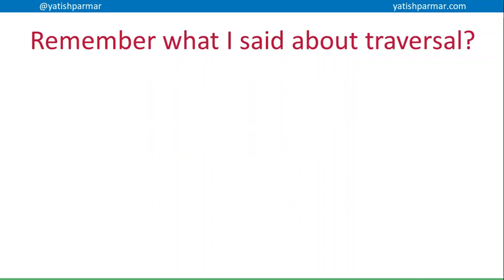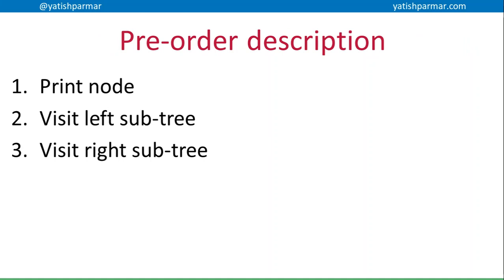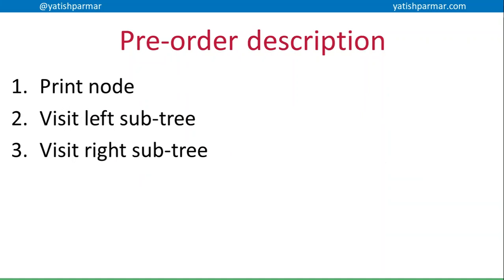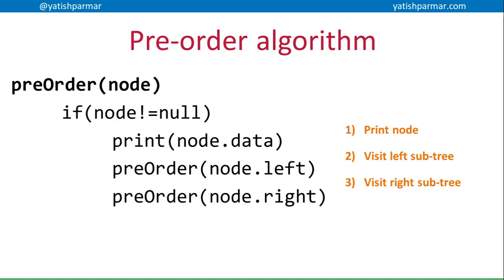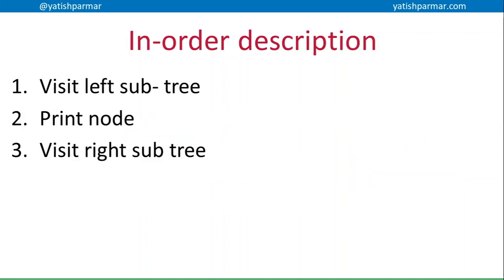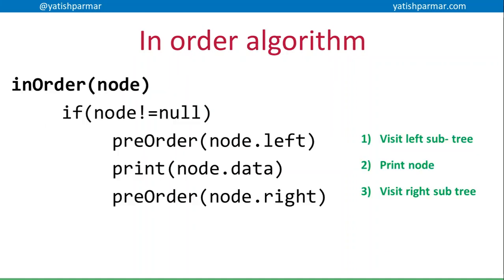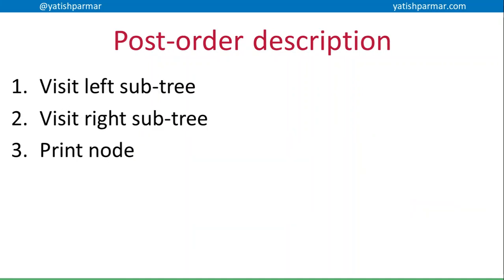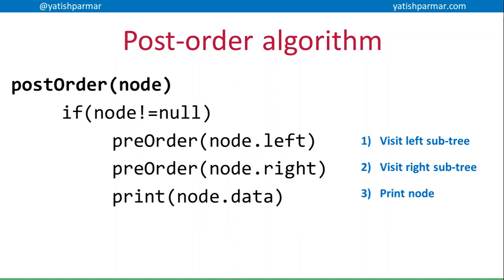Pre, in and post order algorithms (OOP Binary Tree)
Algorithms for pre-order, in-order and post-order traversal using recursion.